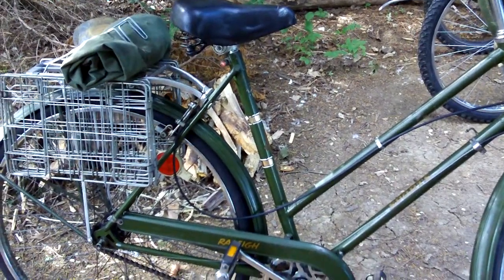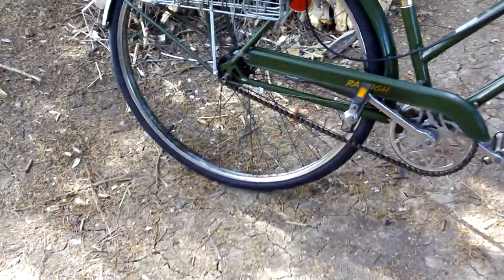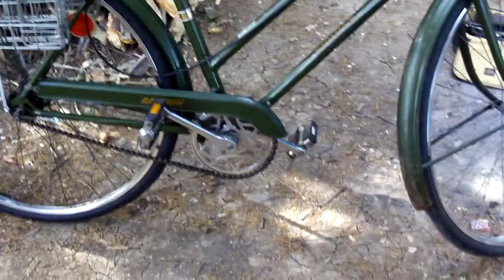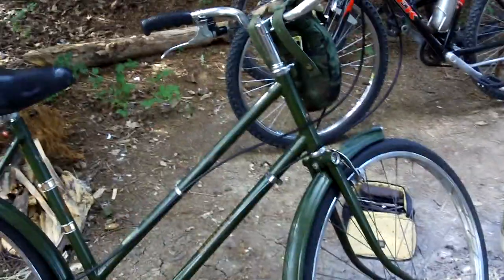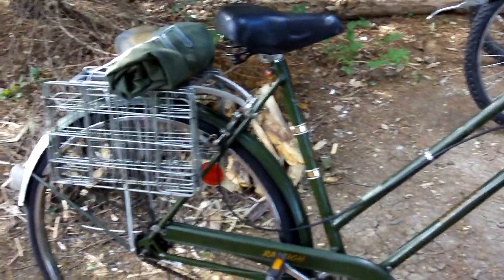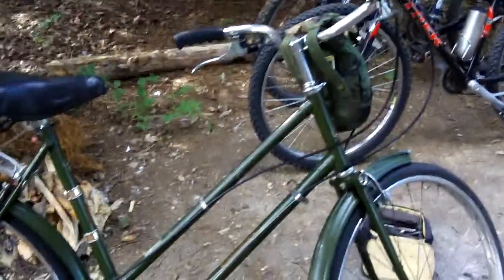1970 Raleigh Sports 3 speed 012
Glenn Munro aka "The Roaming Gnome" finds a Raleigh Sports 3 Speed in the Texaco, Dumpster, and inquires to whose it is, and the store ends up giving it to him. So, we spec it out, and take it, home, and give it a little go over, and rehab session.